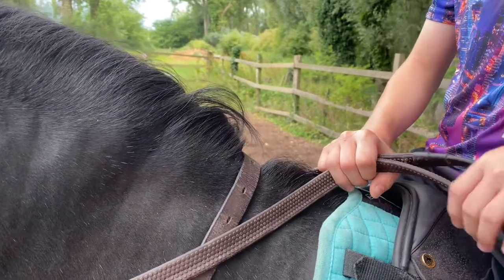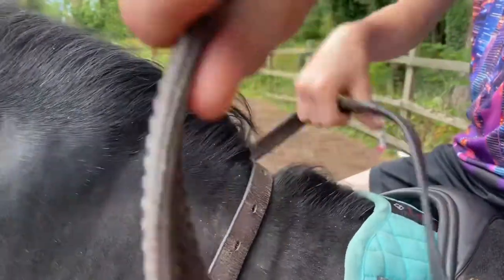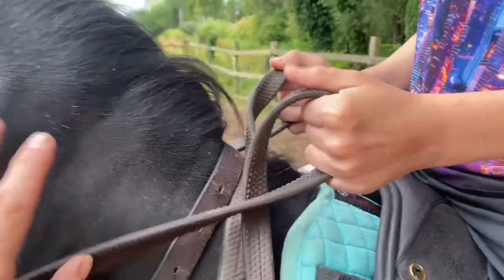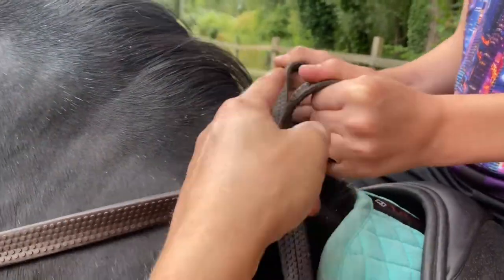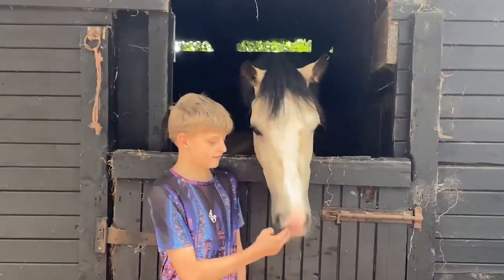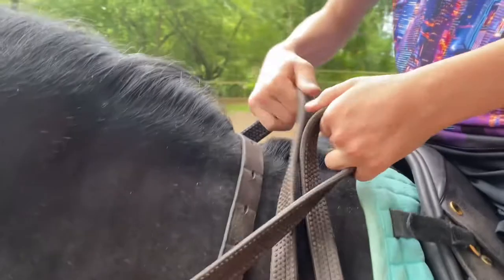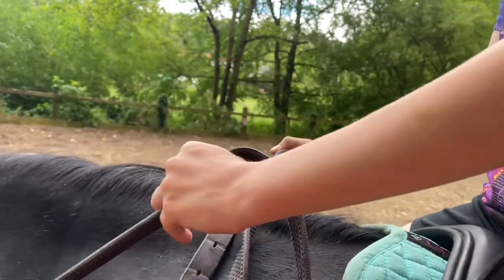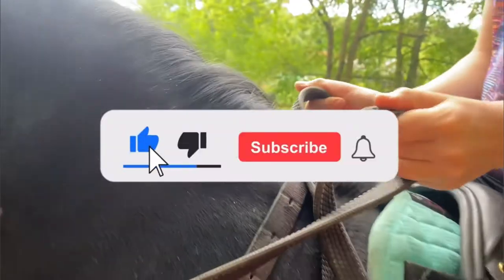How to hold your reins correctly when riding a horse | Karen badrick | horse tips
Here we explain how to hold your reins correctly for riding horses